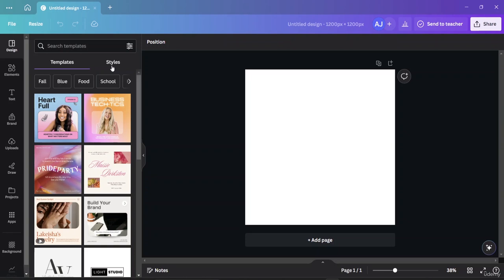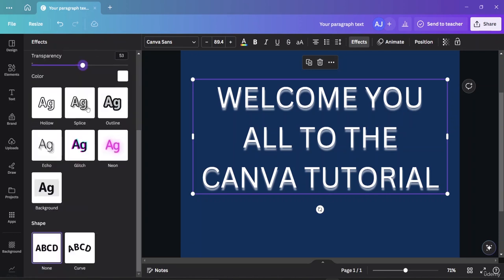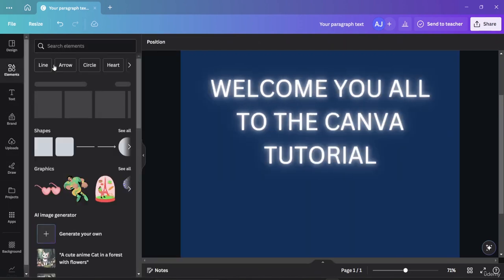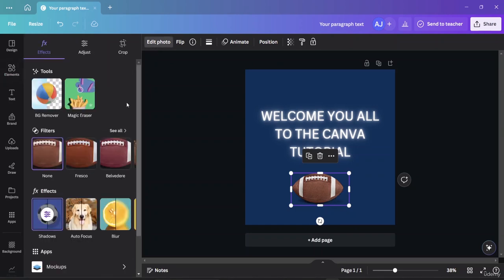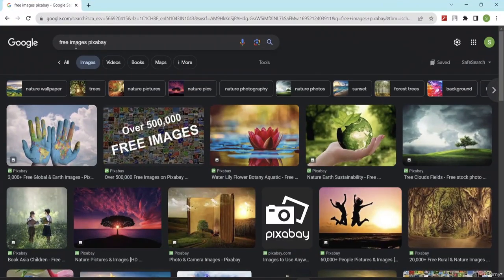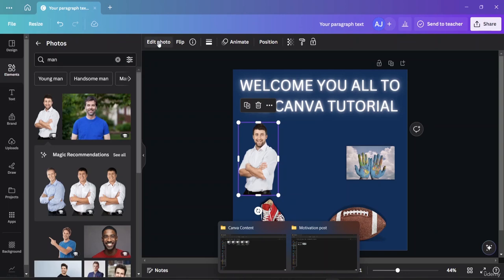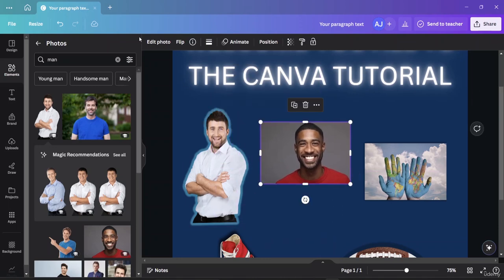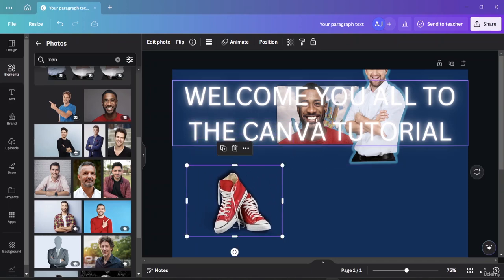7 Tips and Tricks to learn in Canva